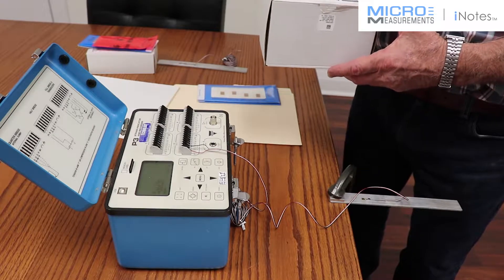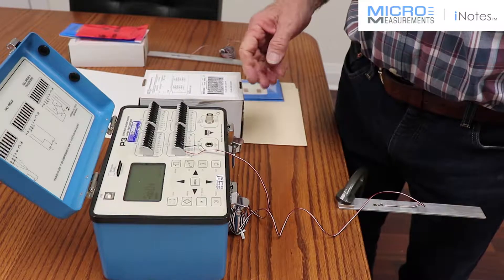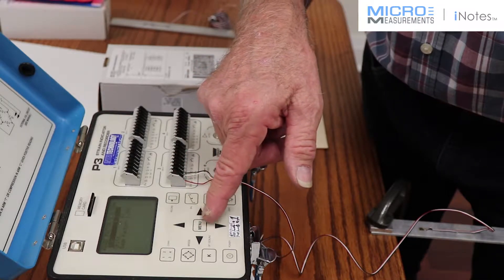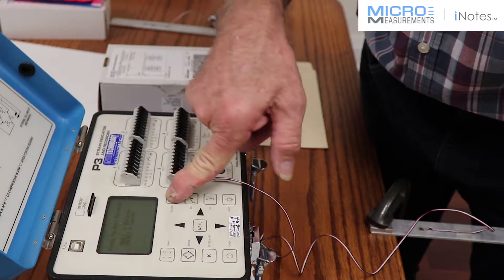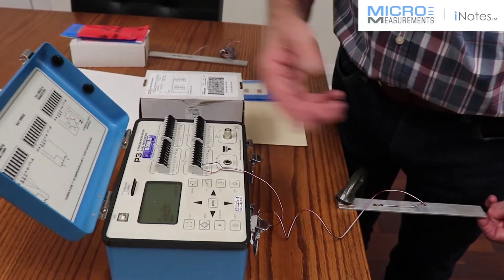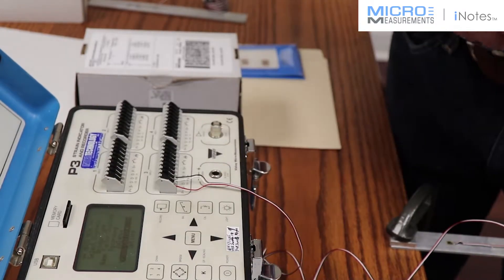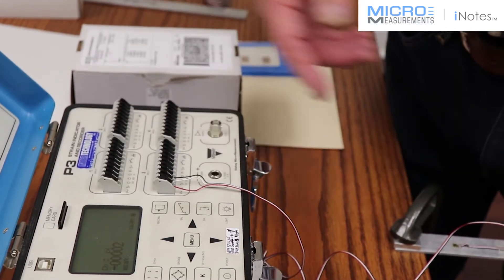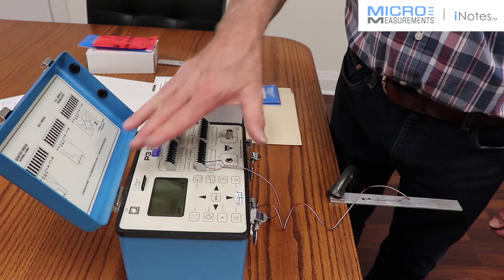Strain Gauge and P3 Strain Indicator. Advanced Sensors Technology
In this Micro-Measurements® iNotes™ video, Jonathan from Intertechnology in Canada illustrates the final phase of bonding Advanced Sensors Technology C4A strain gauges. Specifically how to use Model P3 Strain Indicator and Recorder to test C4A strain gauge that was installed on aluminum beam using M-Bond 200 adhesive.